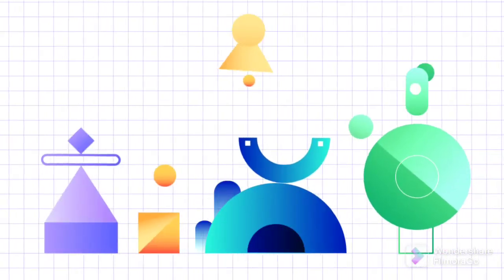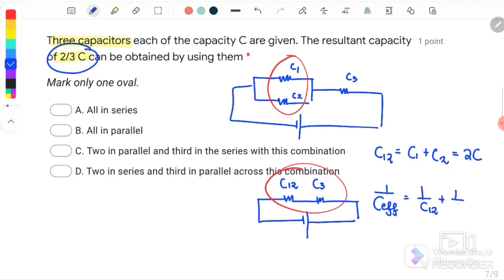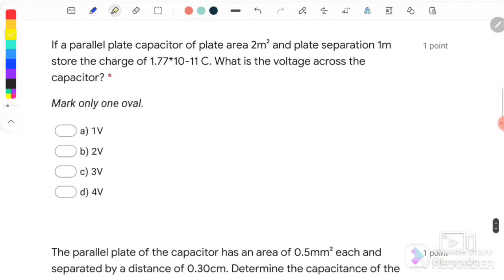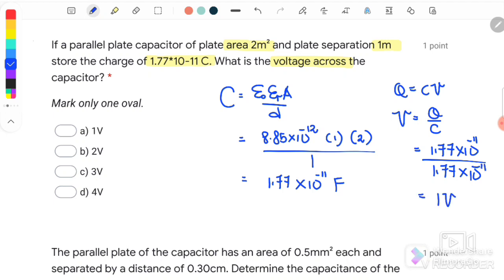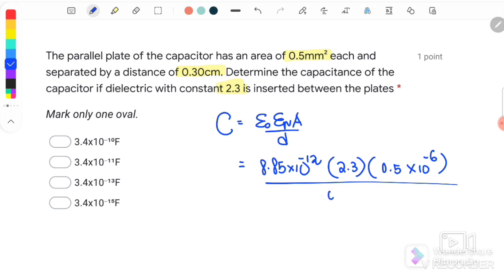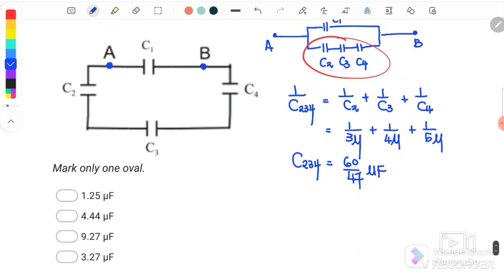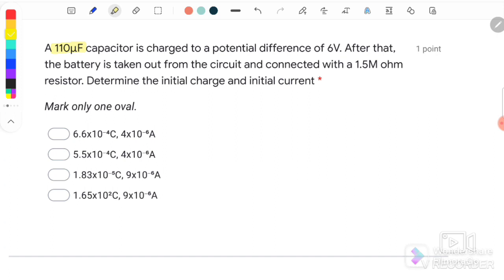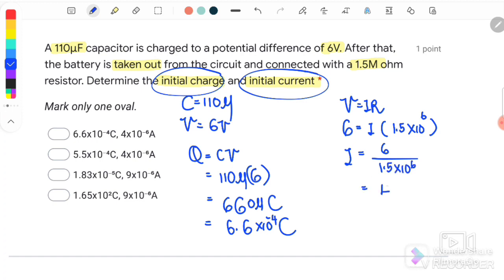《VIP 2》CAPACITOR & DIELECTRICS || SP025 || PHYSICS || 100 PRE-PSPM QUESTIONS